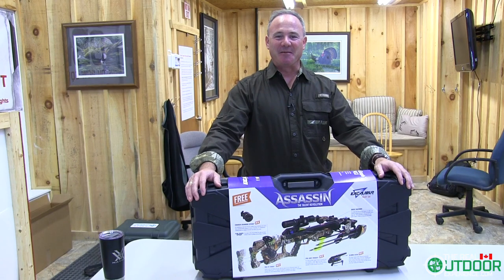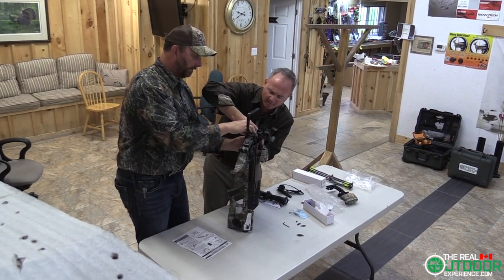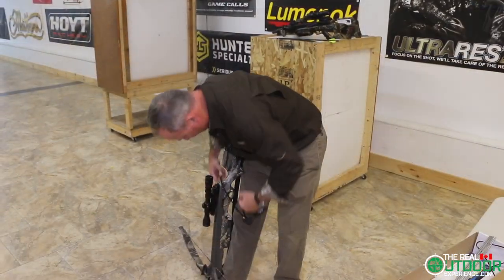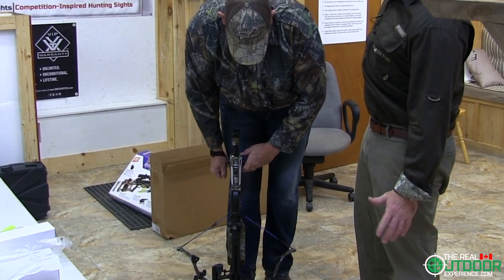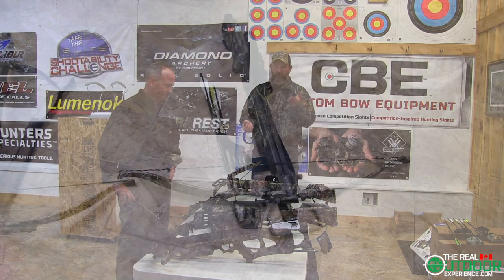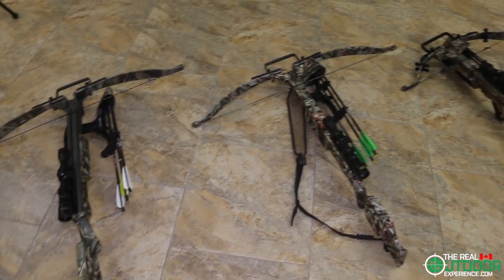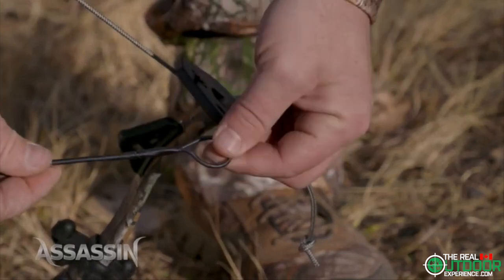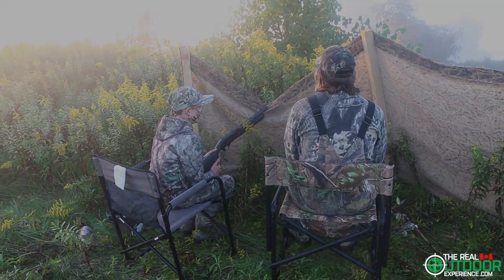Excalibur Assassin Crossbow - Review & Short Comparison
We have been Excalibur owners and enthusiasts for years.  The simple yet super effective design of all Excalibur products makes them easy to own, operate and service.  No extra cams or pulleys to deal with and if needed, you can change your string right in the field, not trips to the pro shop.  If you are looking for a crossbow, need it to fit other users in your family or hunting circle, the Assassin is perfect!  In this video we compare it to our other crossbows to give you an idea of the differences.  Get out to your Excalibur dealer and take a good look at the new Excalibur Assassin!